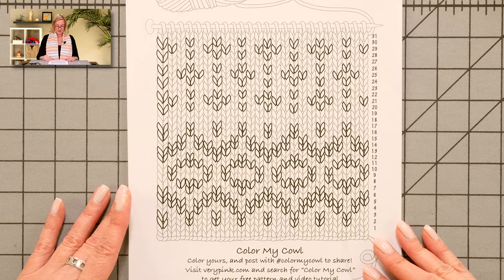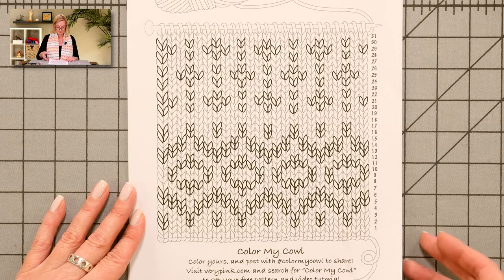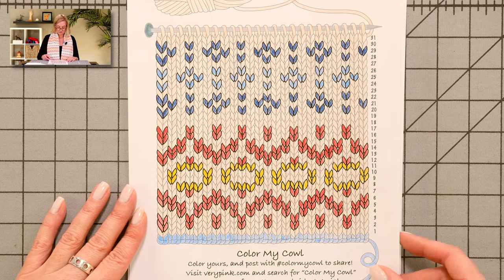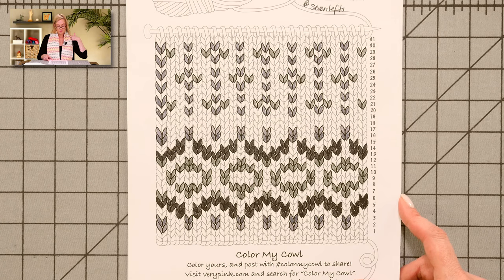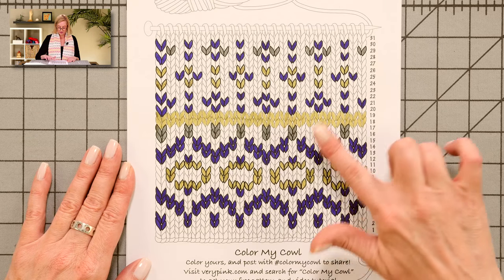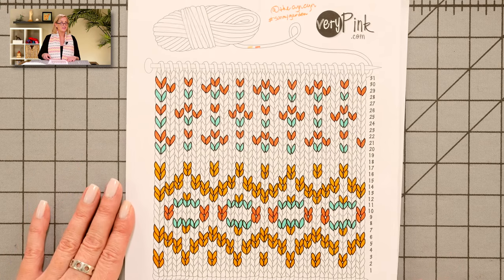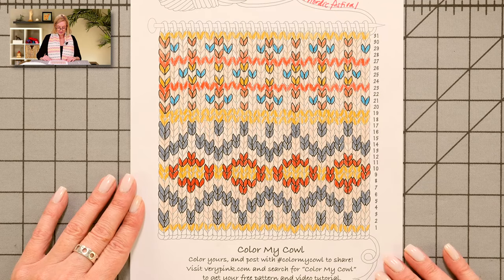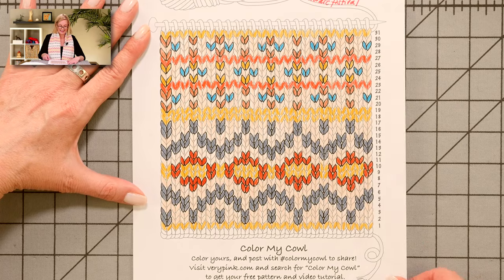Color my Cowl Coloring Project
On my website you will also see the colormycowl slideshow of everyone's coloring page, yarn suggestions, and more info.

Be sure to check back next week for the free pattern and video tutorial on the Color My Cowl project.